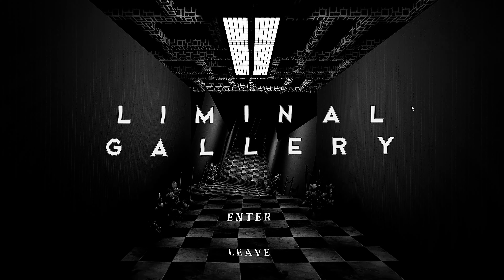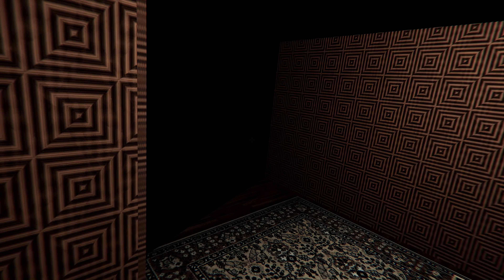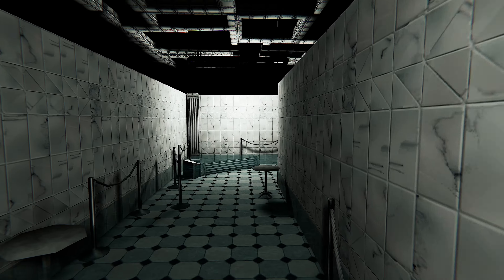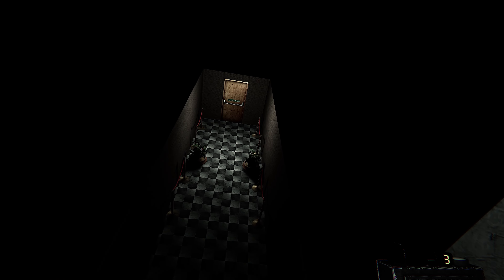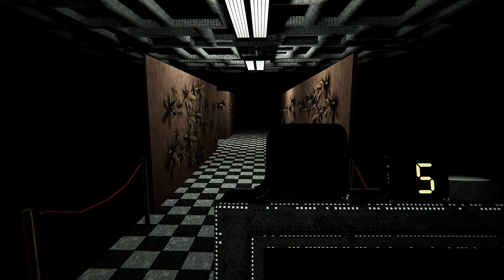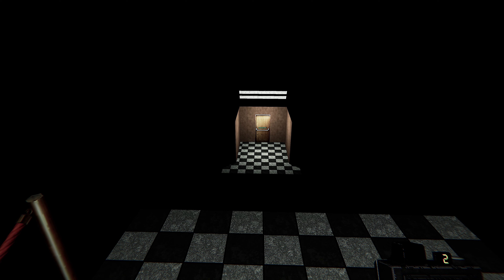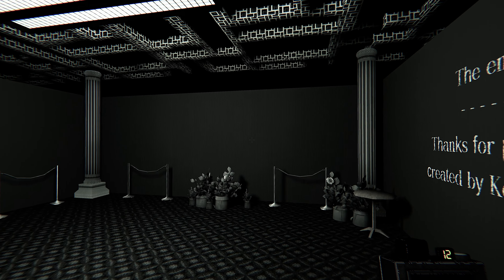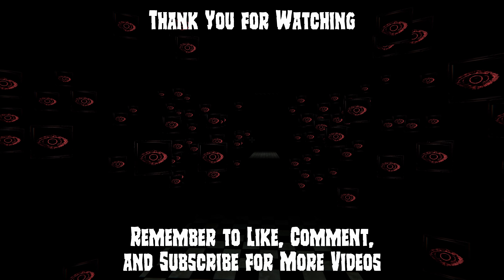They Are Watching Me | Liminal Gallery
Today, I am playing an indie horror game by Ken Forest set inside an art gallery... a liminal gallery. The game is pay what you want to, so check it out for yourself!

⛨ PC Specs 🗡
MSI MEG Z490 Unify
G.Skill RipJaws V Series 32GB (2 x 16GB)
Gigabyte - GeForce RTX 2070 Super
Blue Yeti
Razer BlackShark V2 Gaming Headset
Razer Blackwidow Chroma
Logitech G600